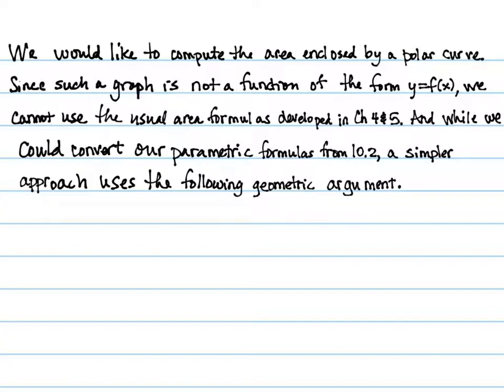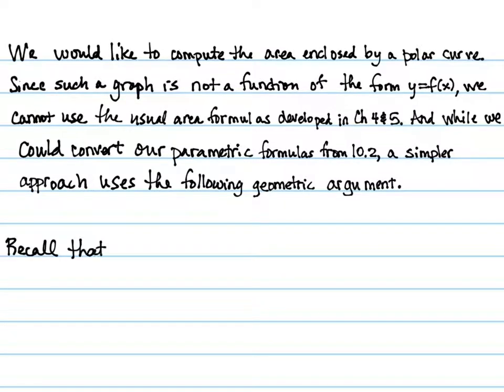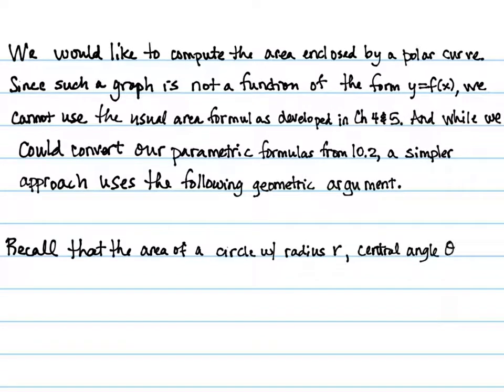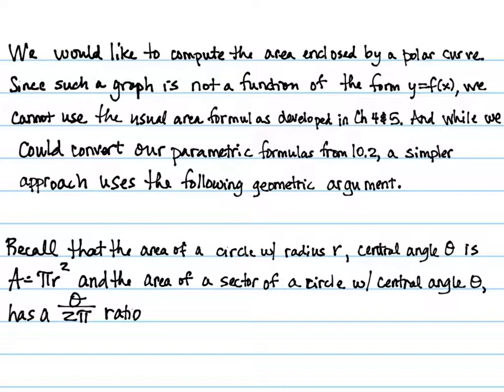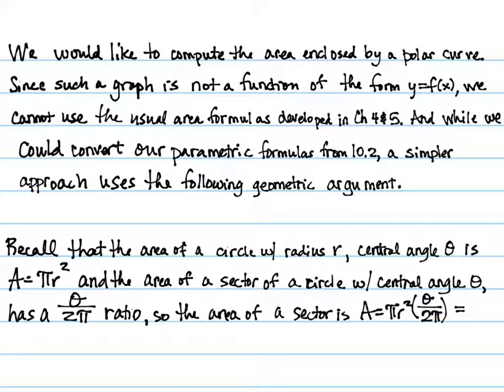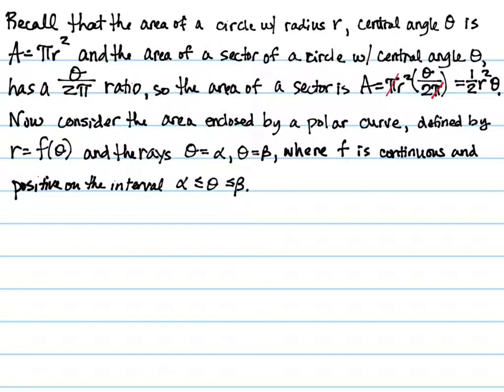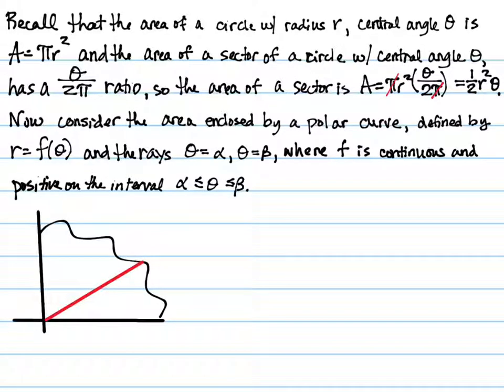10.5 Area and Arc Length in Polar Coordinates (part 1)